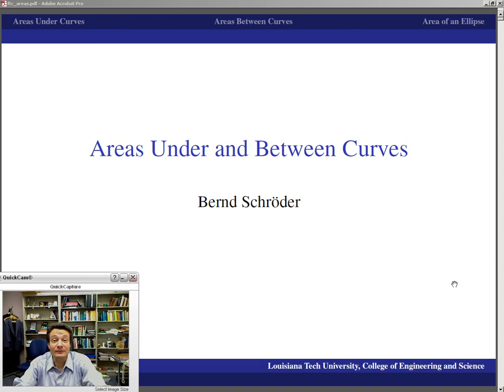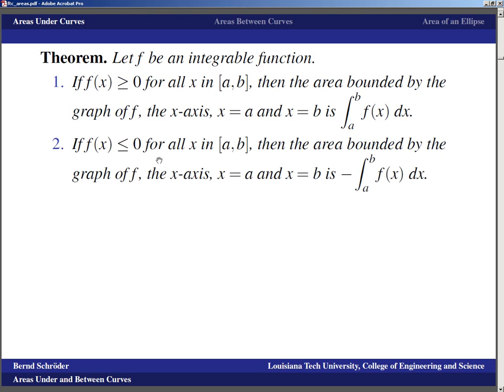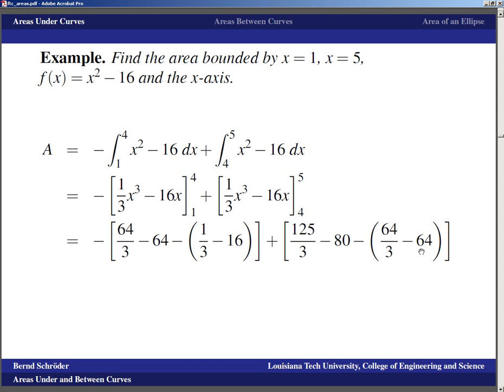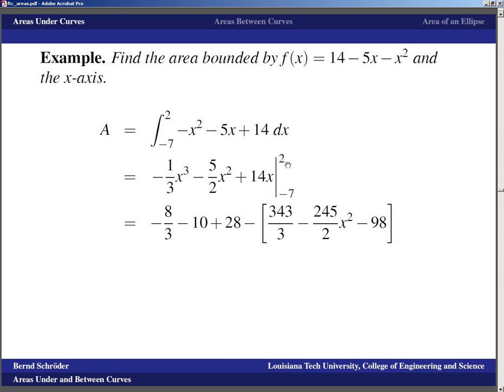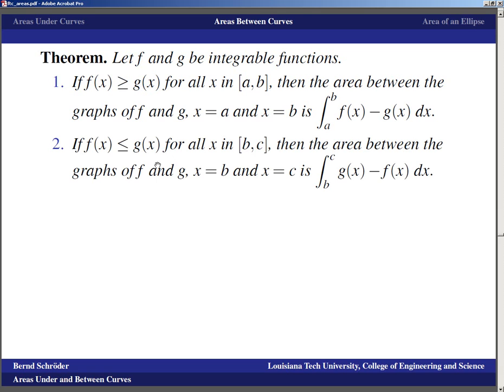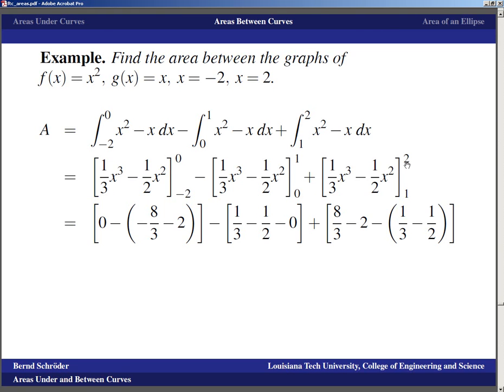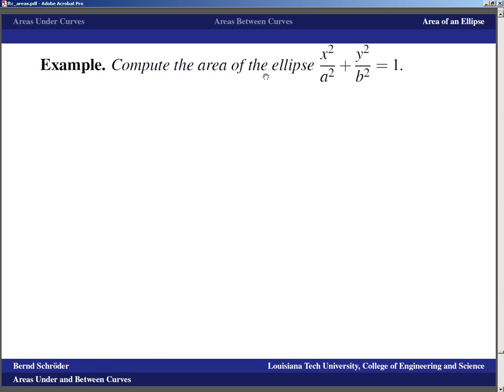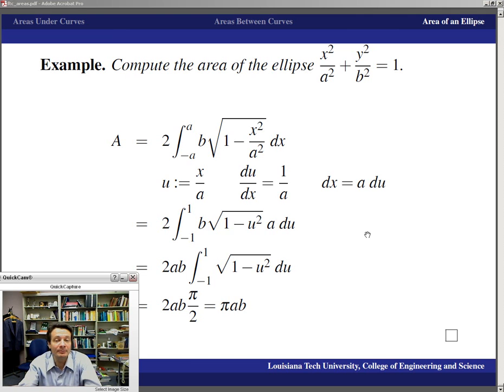Concise Mod Cal [34/97]: Areas Under and Between Curves (2/3 on the Fund Theorem of Calc)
Computes areas under curves and areas between curves with the Fundamental Theorem of Calculus. Checks example results visually.